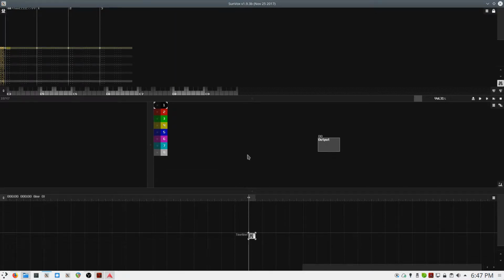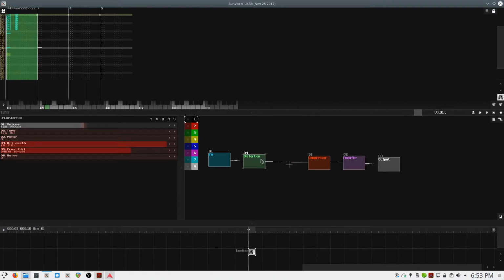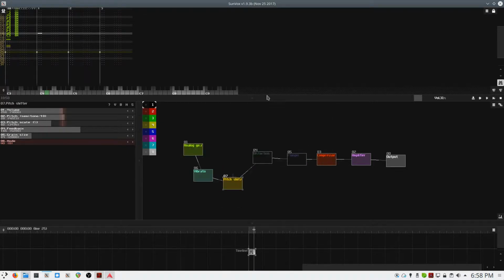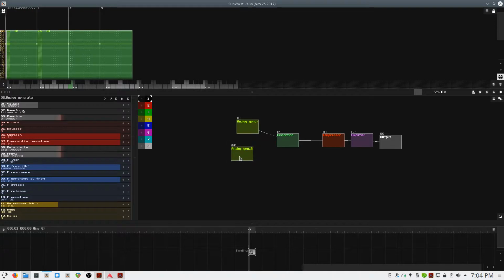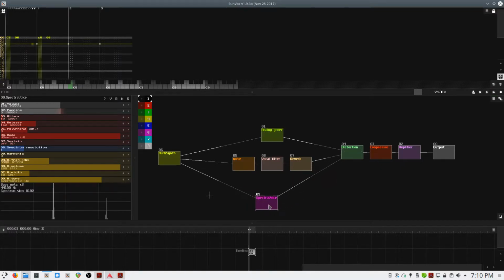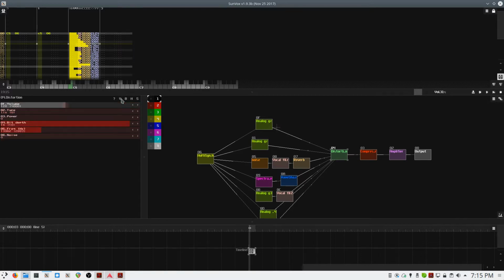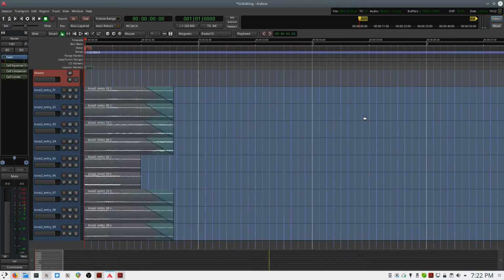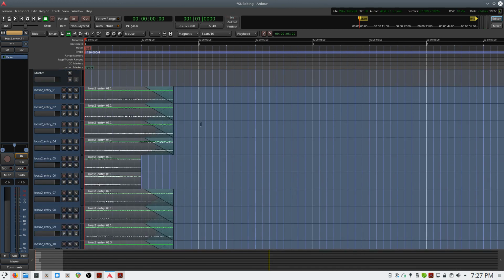[Sound Design] - Space Unknown Boss 2 Spawning Sound Design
Watch me work on sound design for the Space Unknown entry sounds for the second boss in the game. I am using Sunvox to create the sounds, Ardour to master them, and doing it all under Kubuntu Linux 18.04